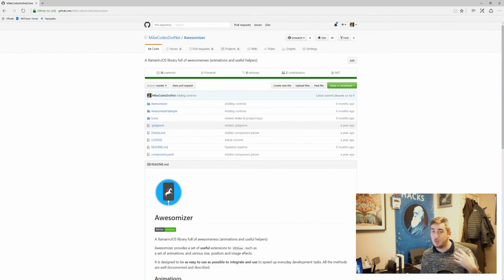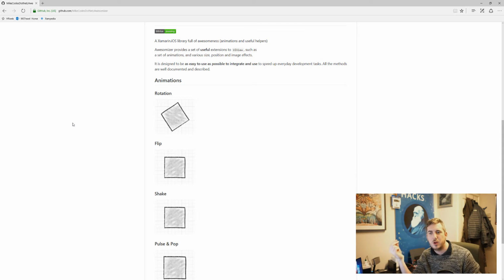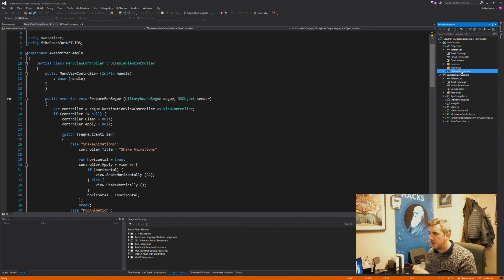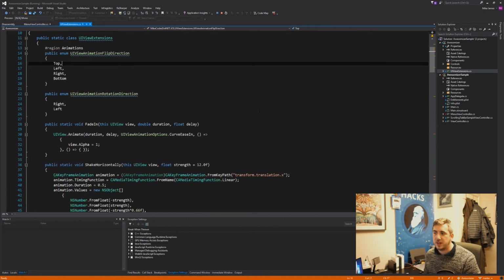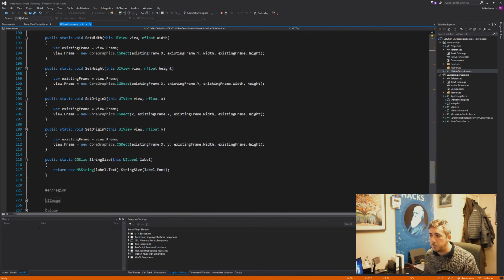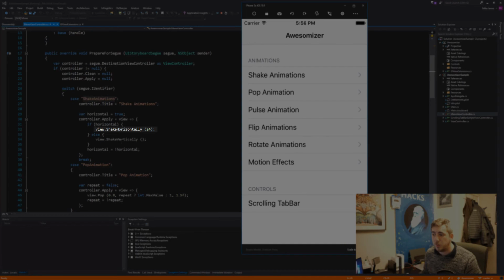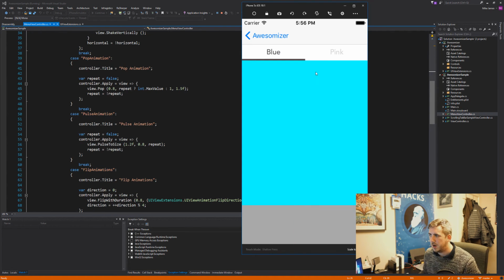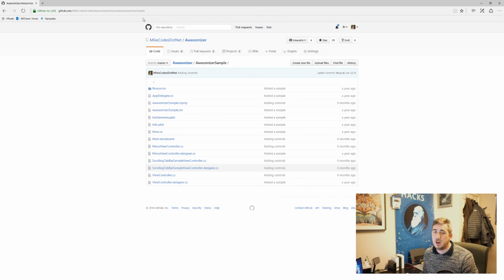Xamarin.iOS Animations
Learn how to create compelling animations with Xamarin.iOS using a small library I created last year.

GitHub: MikeCodesDotNET